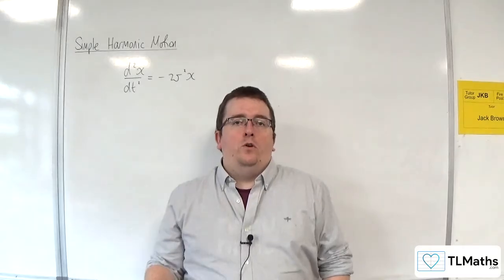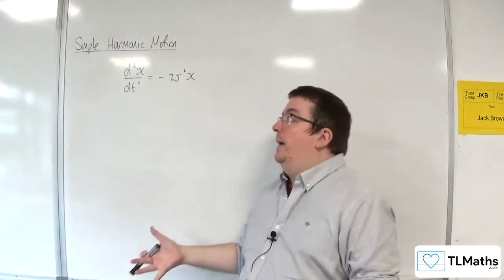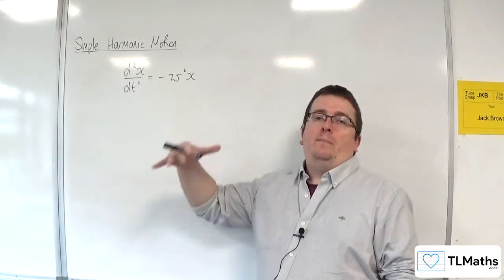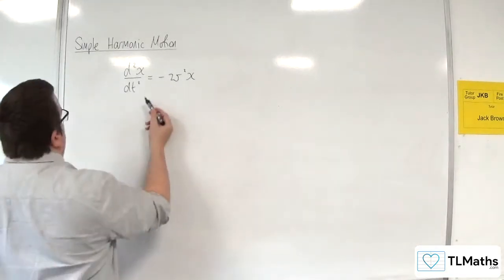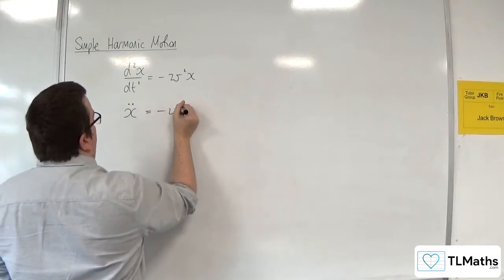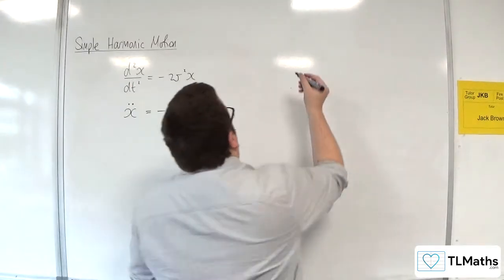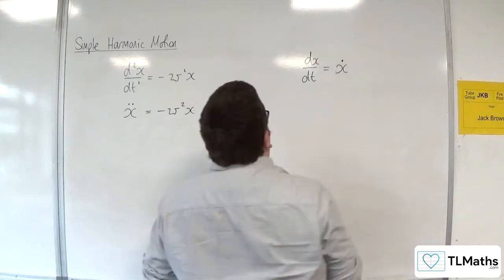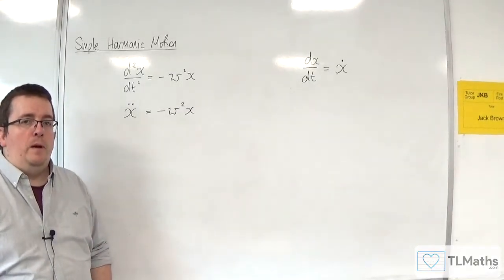A-Level Further Maths I7-02 Simple Harmonic Motion: Notation